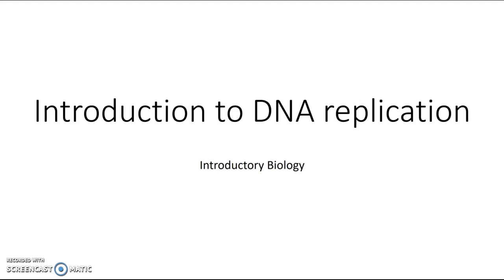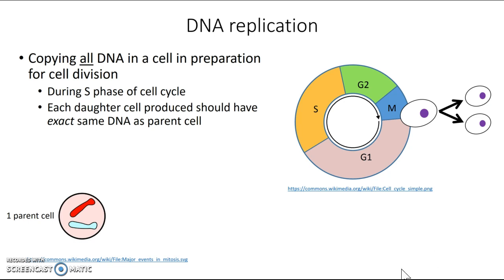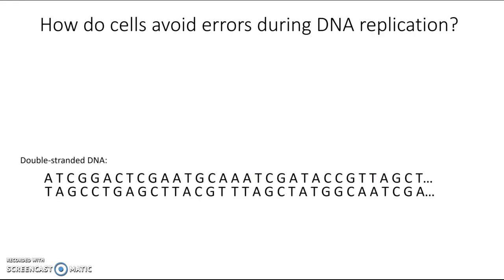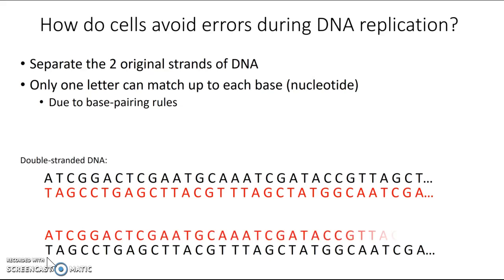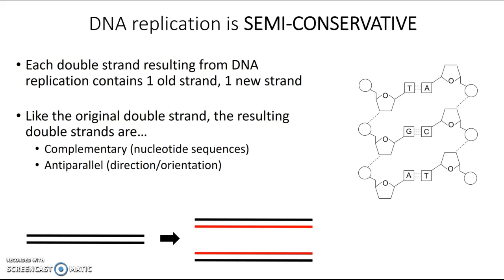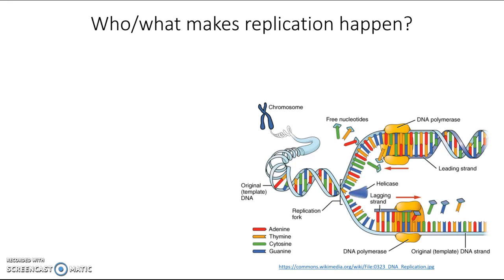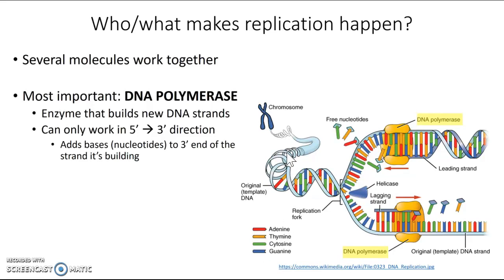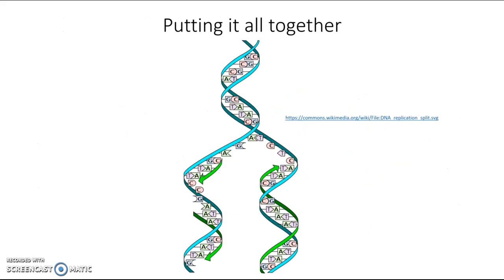Introduction to DNA replication